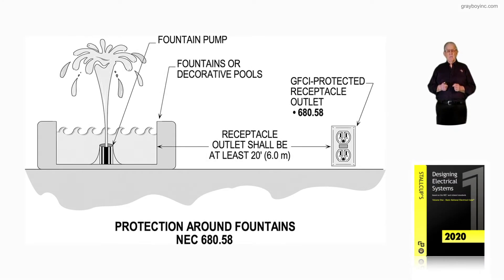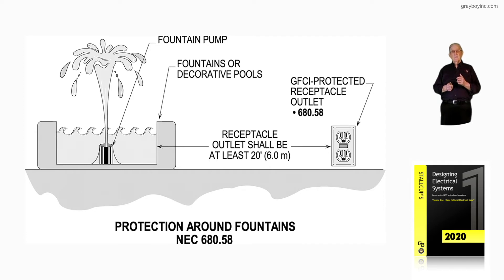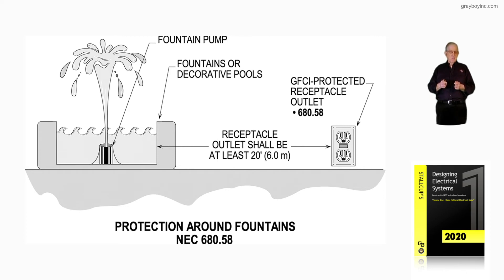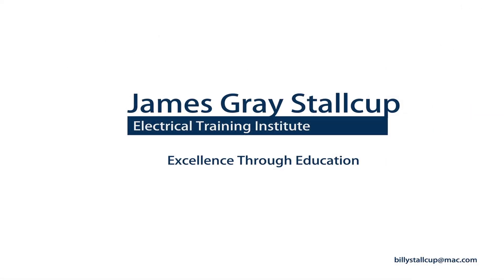10-32 (b) PROTECTION AROUND SWIMMING POOLS - 680.22(A)(1) THRU (A)(5)​​​​​​​